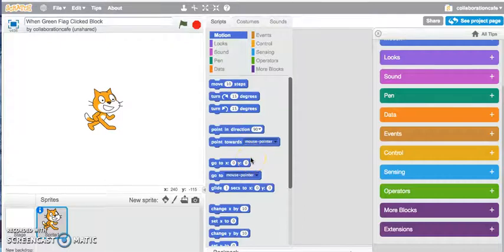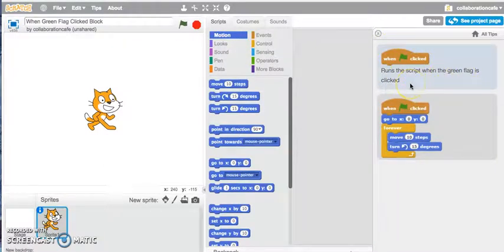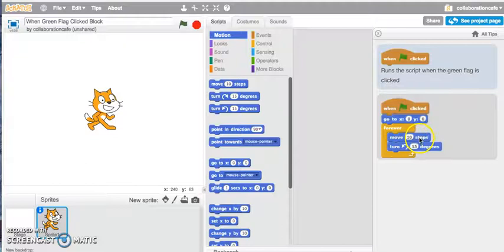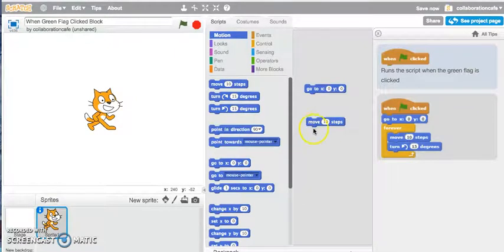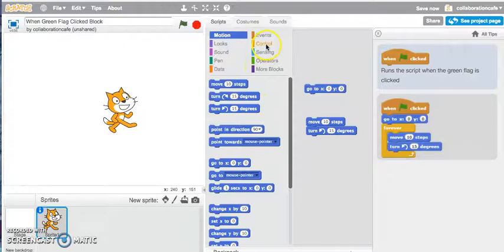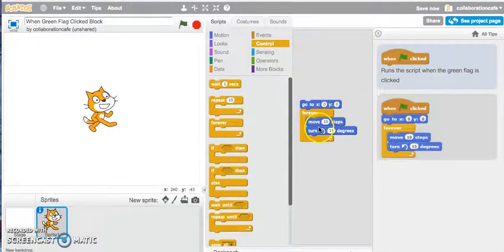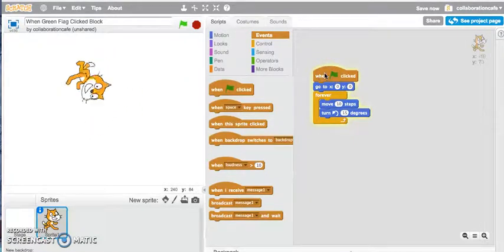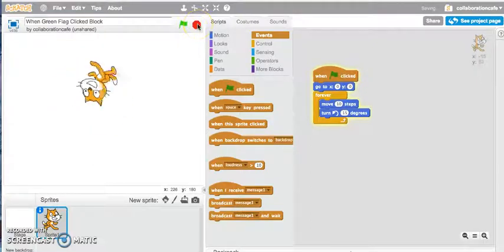Scratch Tutorial: When Green Flag Clicked Block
Video highlight of how the When Green Flag Clicked block is used with an example.